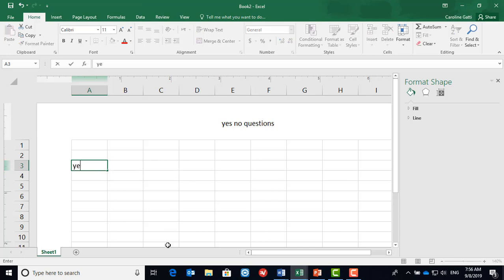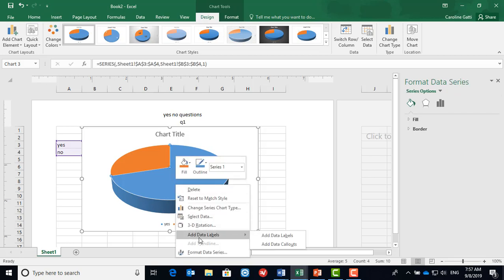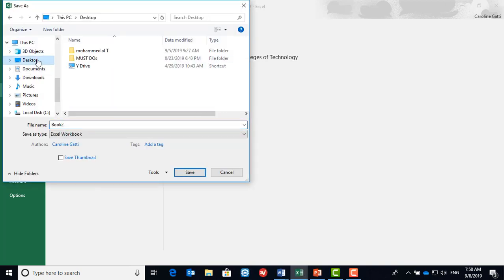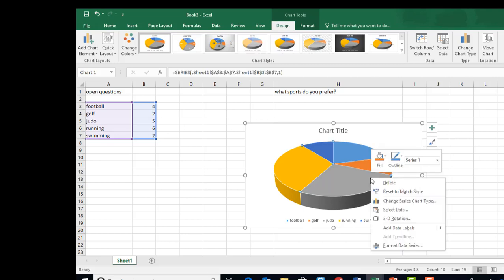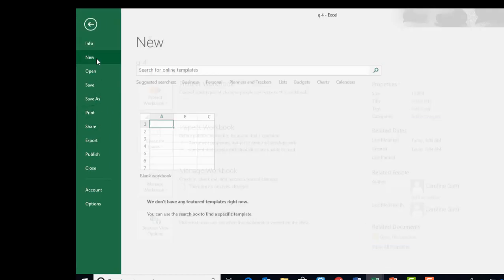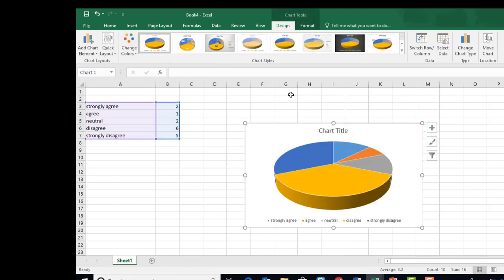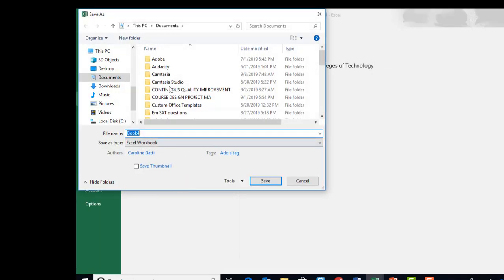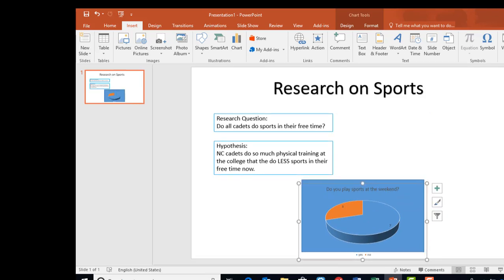data to charts